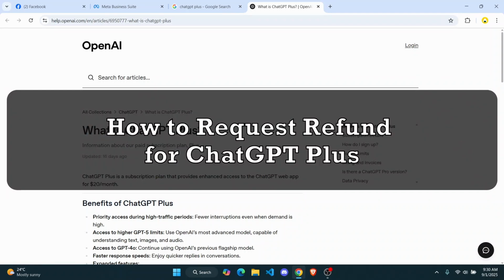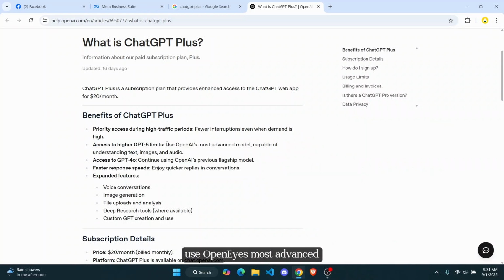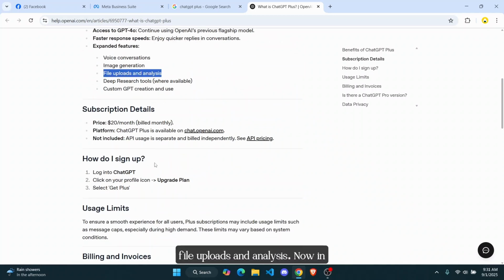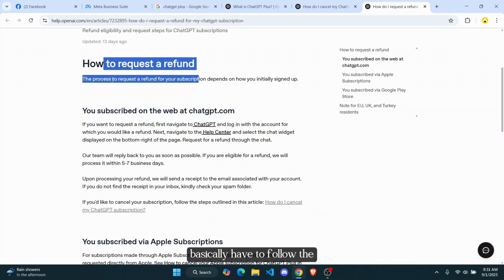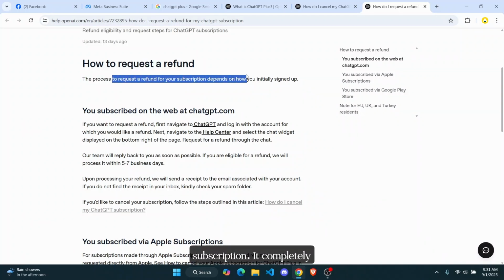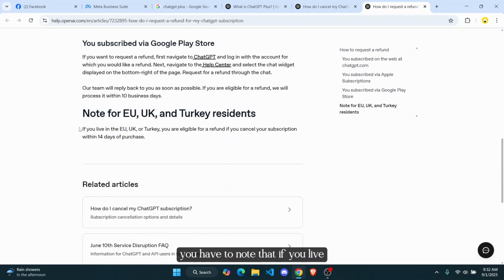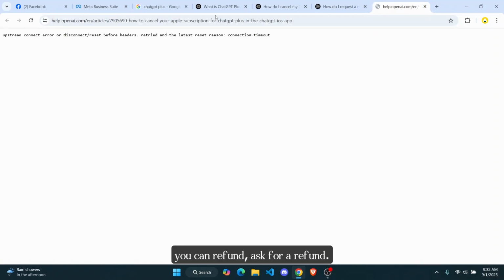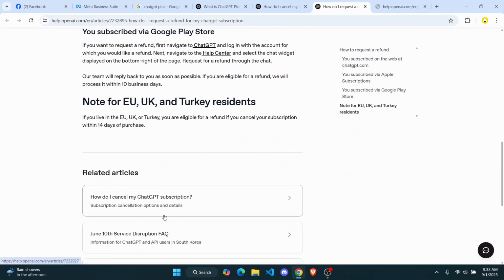How to Get a ChatGPT Plus Refund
How to Get a ChatGPT Plus Refund (2026)! Want to request a refund for your ChatGPT Plus subscription quickly and easily? This video will guide you through the steps on how to get a ChatGPT Plus refund using the official support method. Whether you're asking, "How do I get a refund for ChatGPT Plus?" or need help navigating the refund request process, this tutorial has you covered. Learn the steps to contact support, submit your refund request, and understand the eligibility rules. Watch now to see how you can get a ChatGPT Plus refund today!

Timestamps:

00:00 How to Get a ChatGPT Plus Refund
00:10 How Do I Request a Refund for ChatGPT Plus?